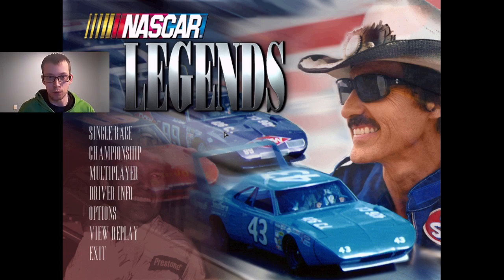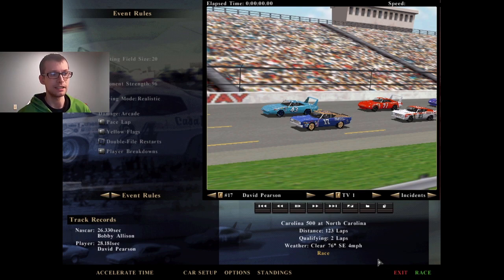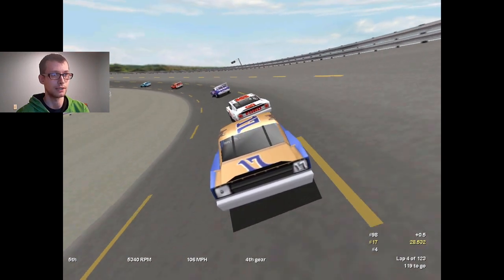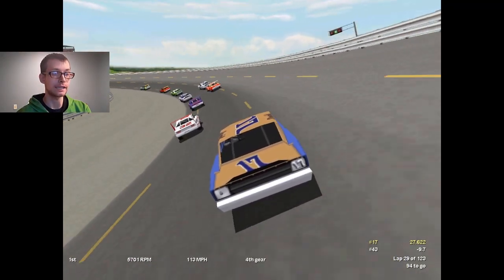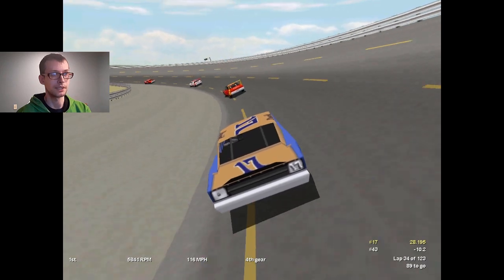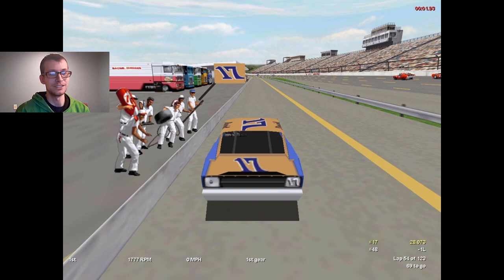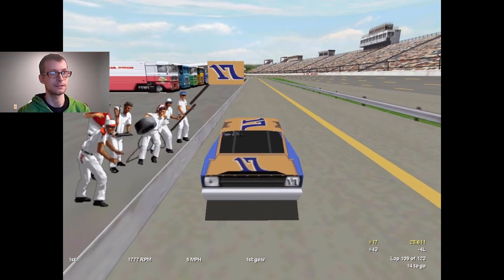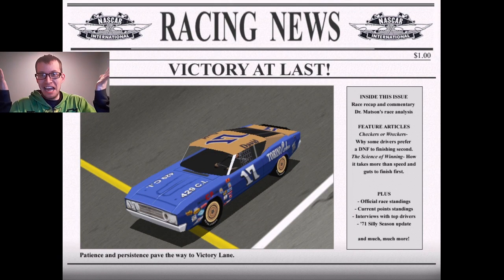F*** the Pace Car | NASCAR Legends w/David Pearson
Race control is literally trying to bait me into a black flag to make things more interesting... Well today at Rockingham it's gonna take much more than that to stop us. Anyways, enjoy!